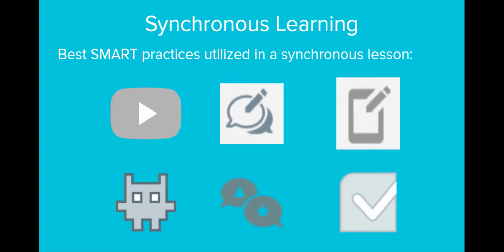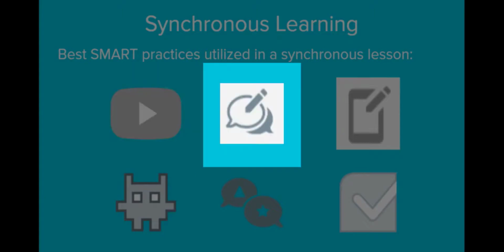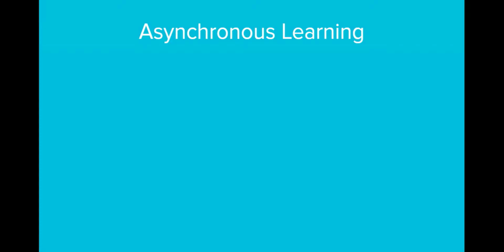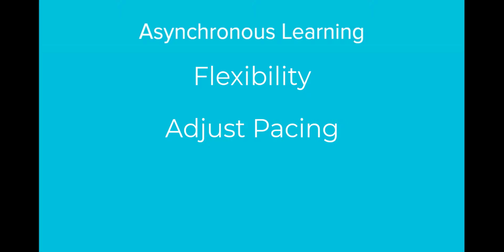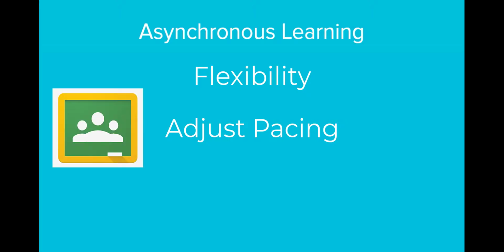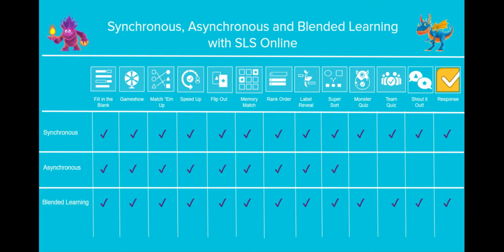SDPBC - Lesson Delivery Options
Learn the best practices for delivering your lessons in SLSO for synchronous asynchronous or blended learning.